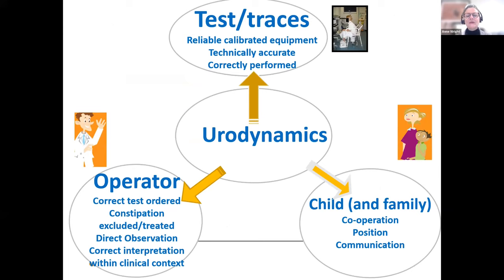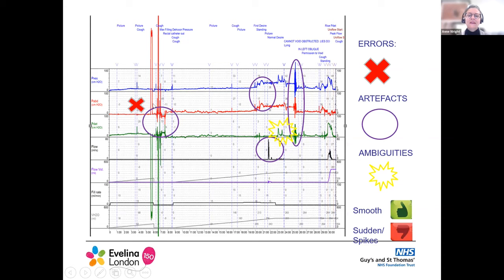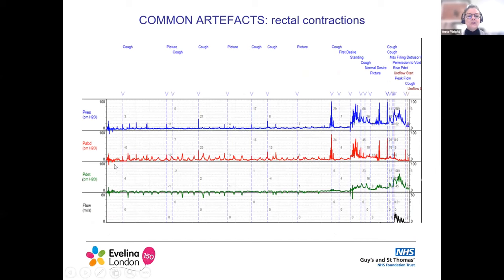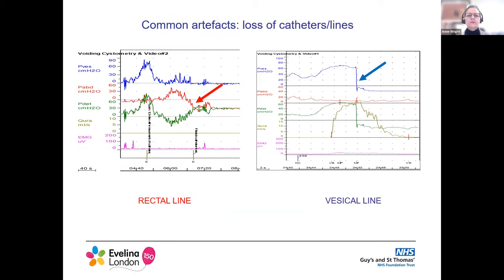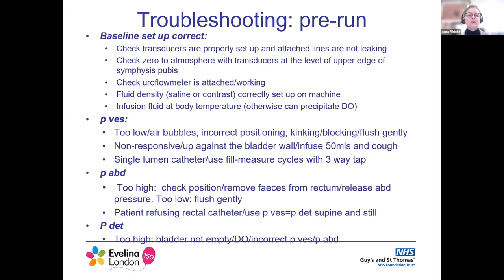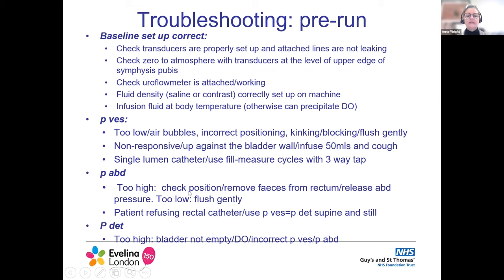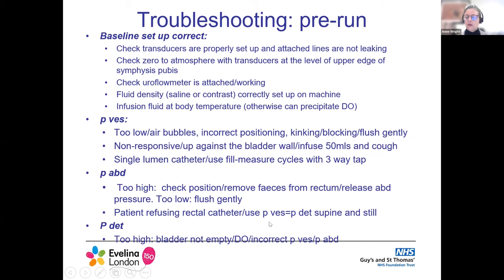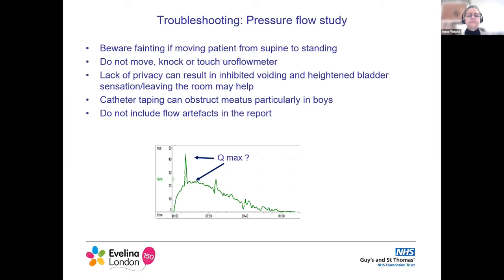Urodynamics by Annie Wright